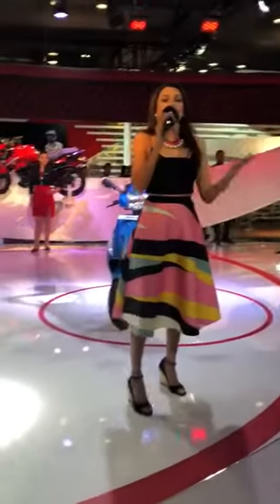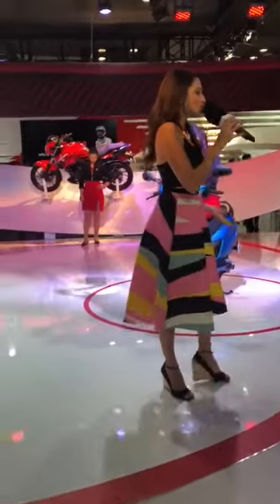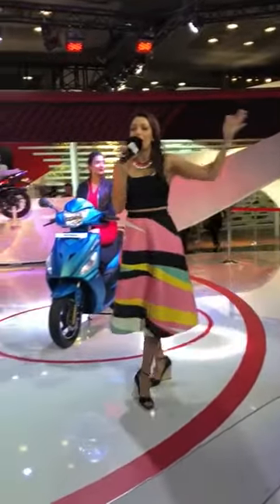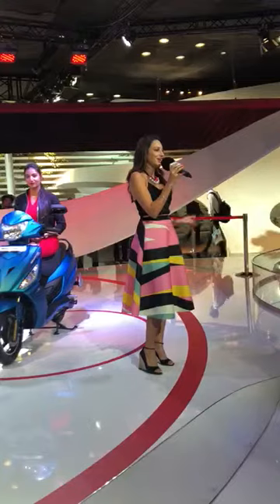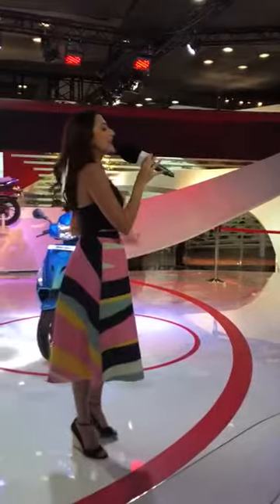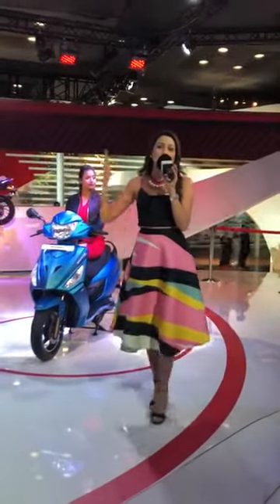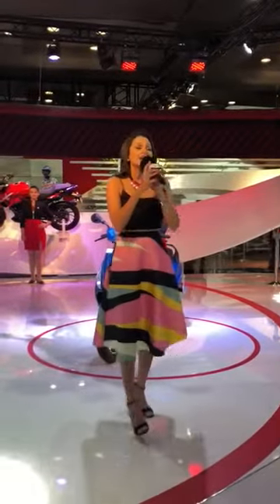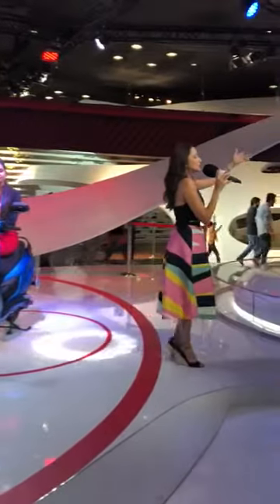Emcee Pooja Kanwal